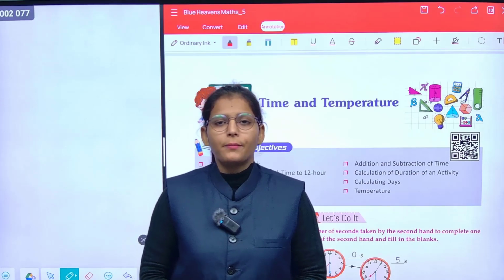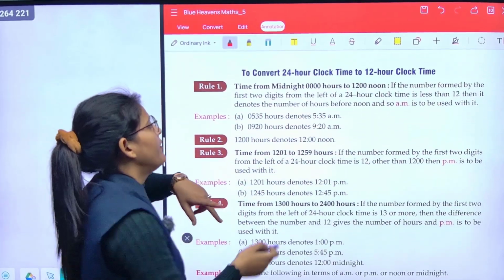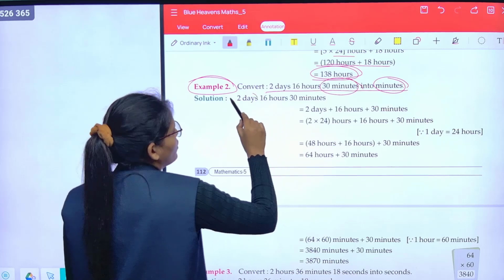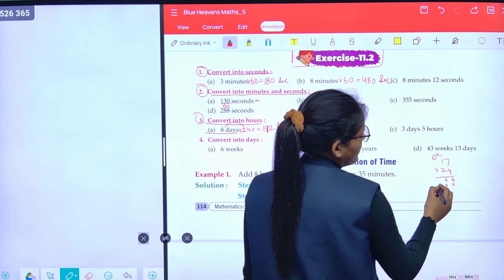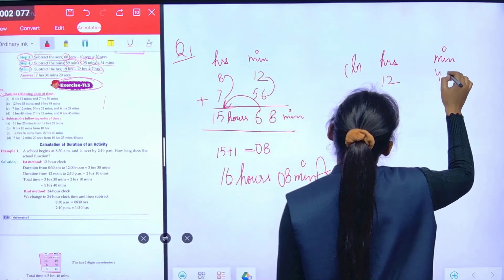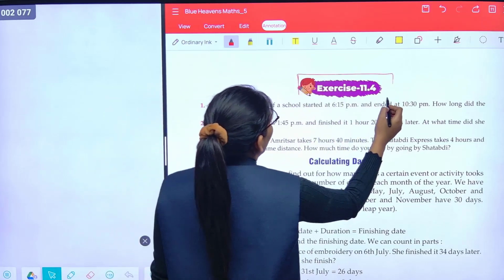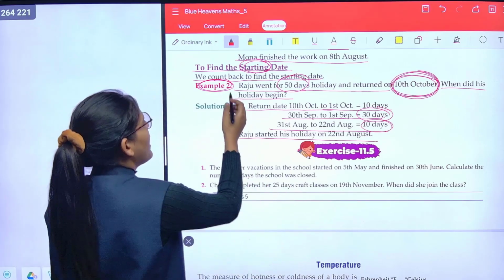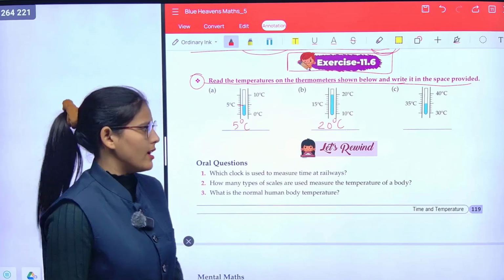Math 5 ch 11